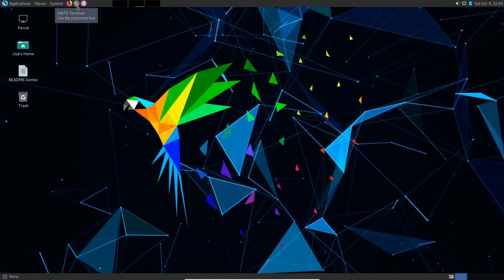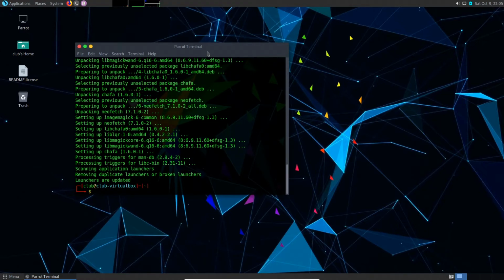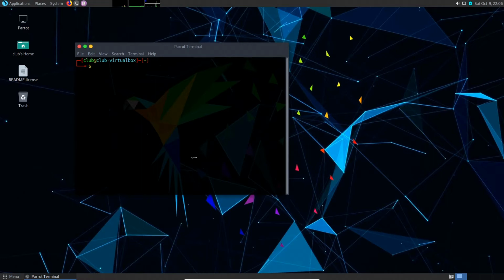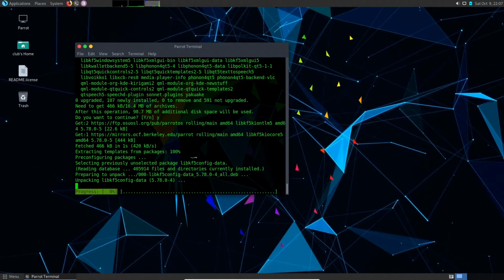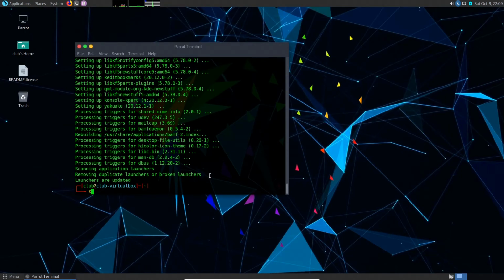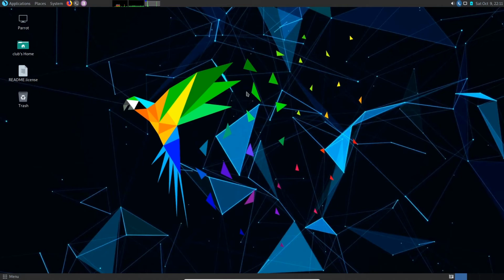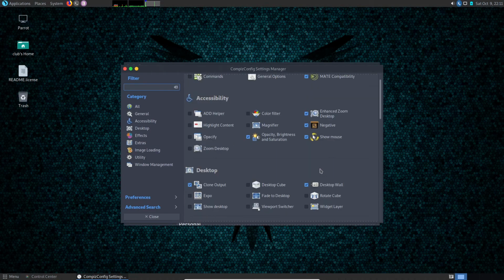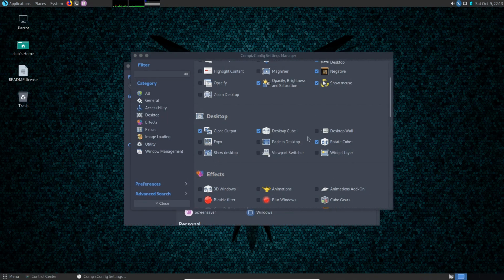Installing Programs on Parrot OS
Neofetch, yakuake and Compiz will be installed in this video.